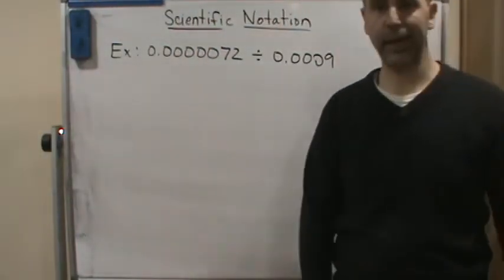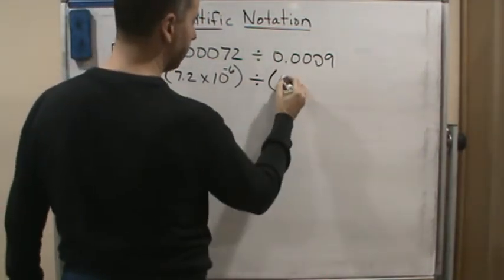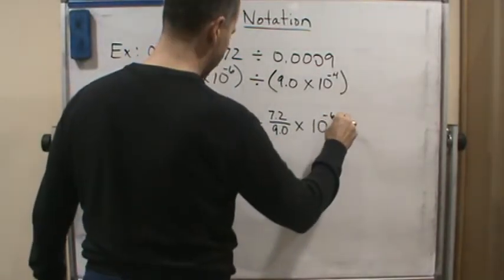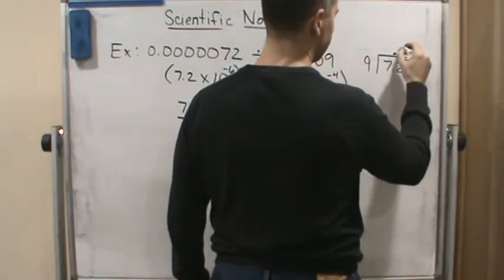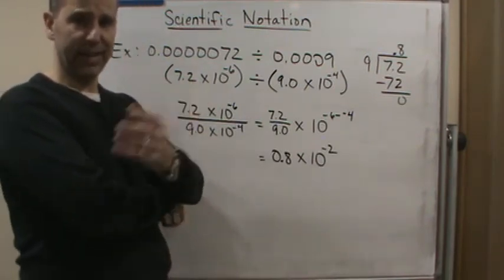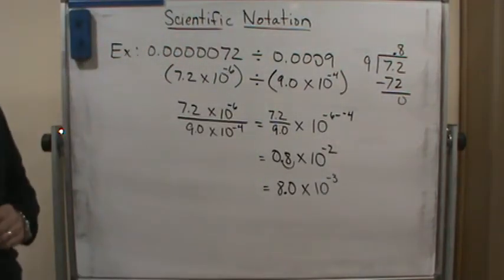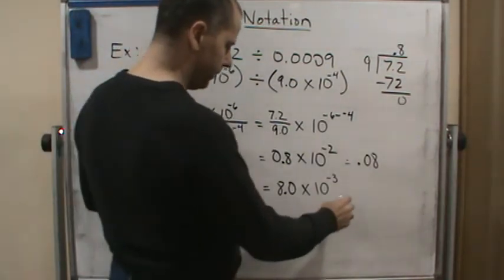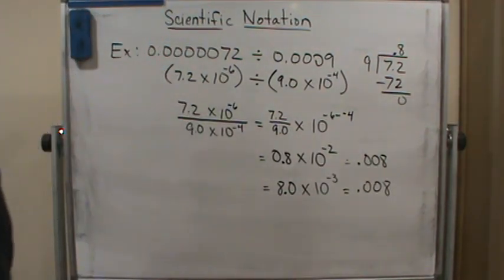WCC Tech Math Scientific Notation Example 4